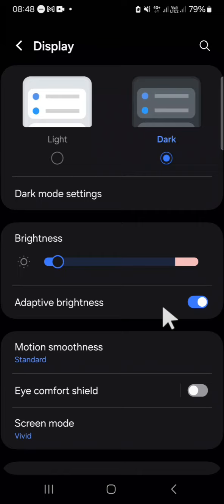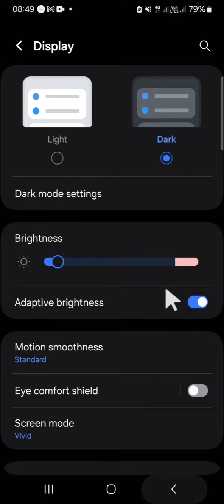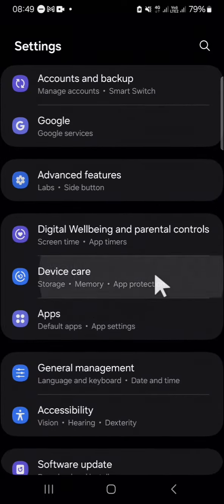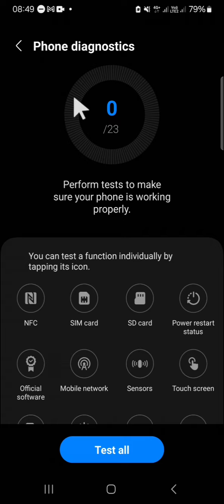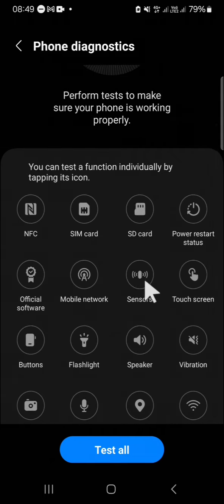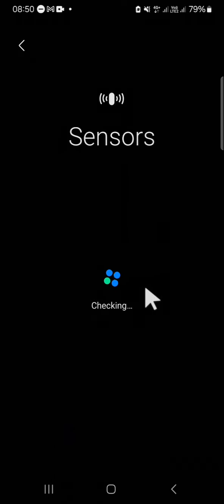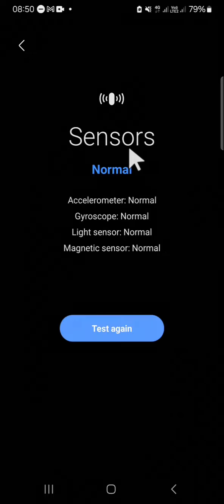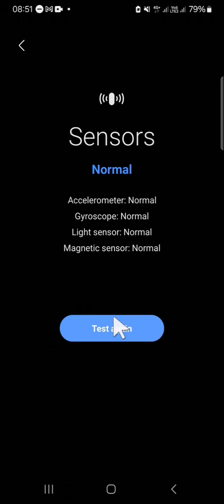⭐ STEP-BY-STEP GUIDE: How to Fix Display Brightness Problems in Samsung Galaxy Phone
Is your Samsung Galaxy phone's display too dim or too bright? Don't worry! In this tutorial, I'll walk you through the steps to fix display brightness issues on your Samsung Galaxy device. Whether you're dealing with auto-brightness glitches or manual adjustments, we've got you covered!